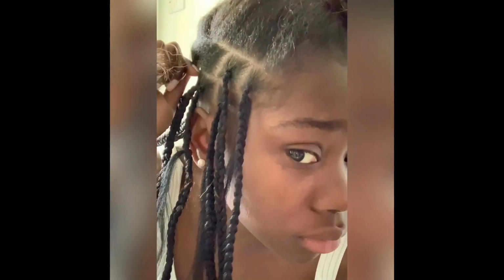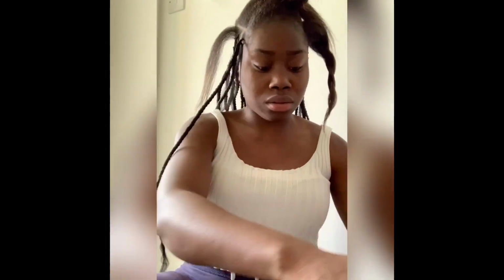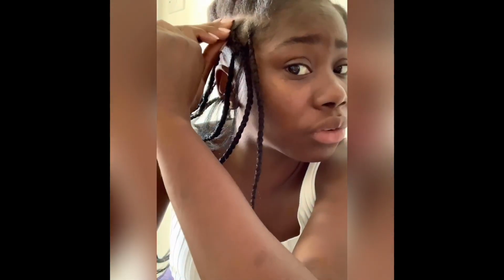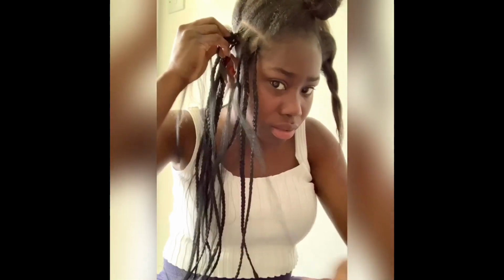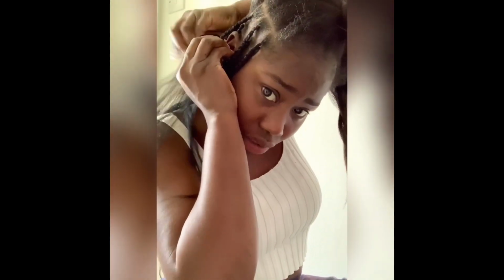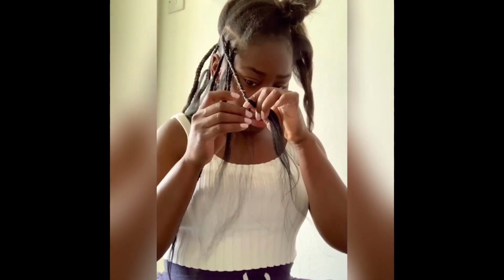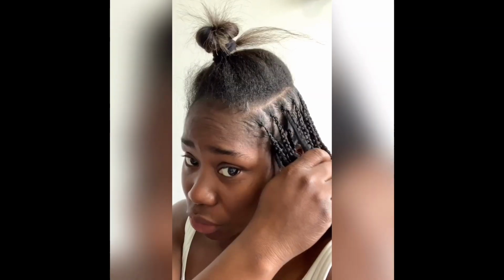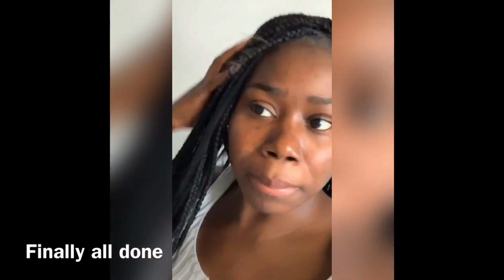Knotless Braids | How To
During this video, I will be showing you how to braid step by step easy way for those who intend on doing knotless braids themselves.